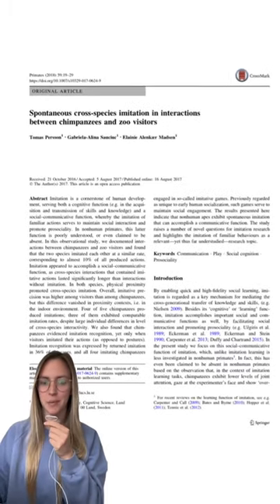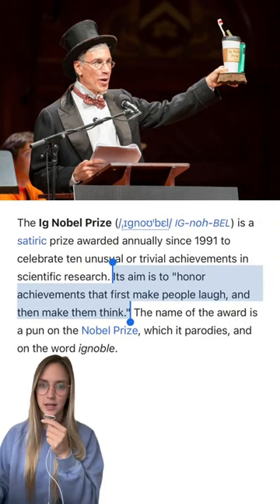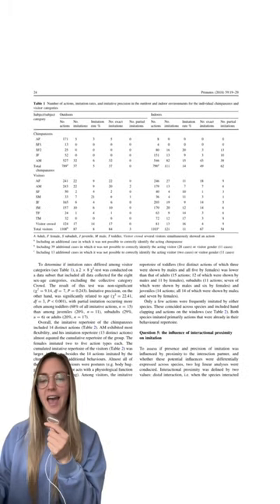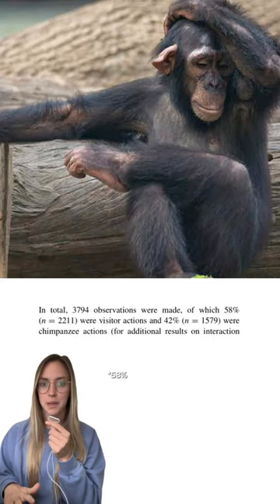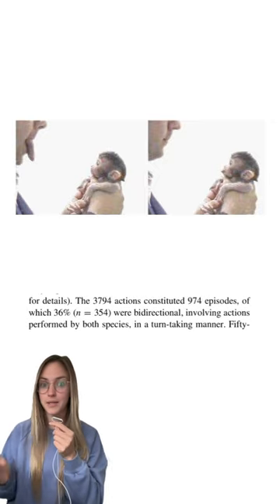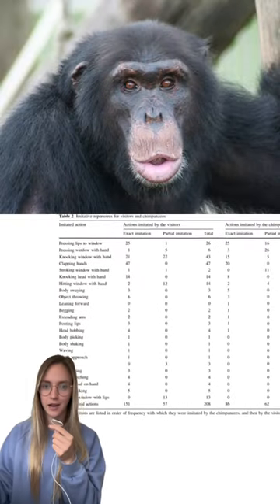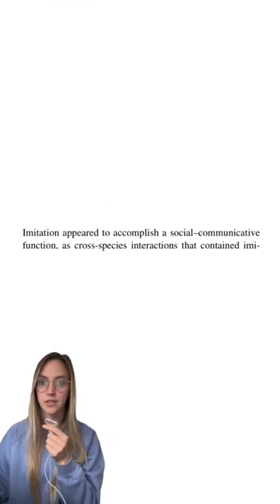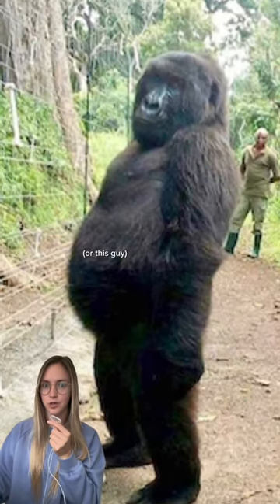Monkey see monkey do, literally